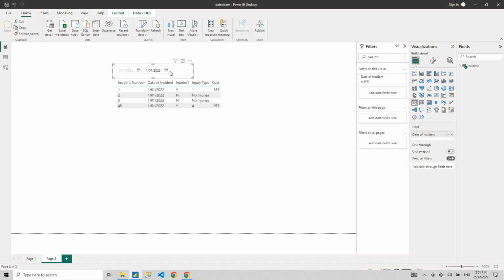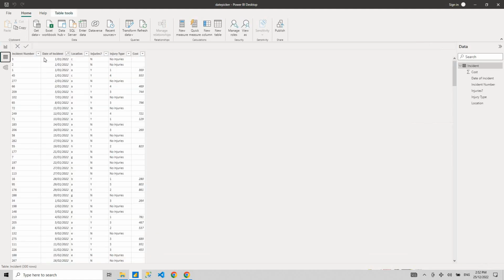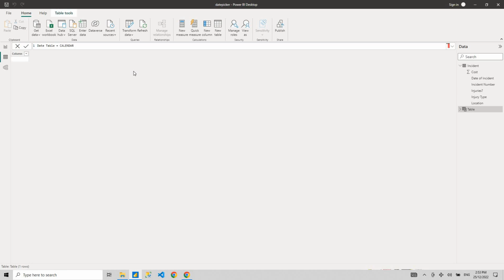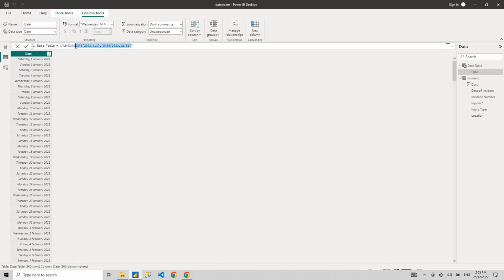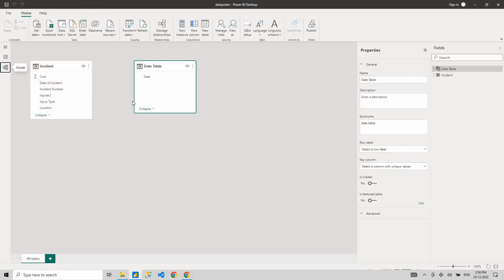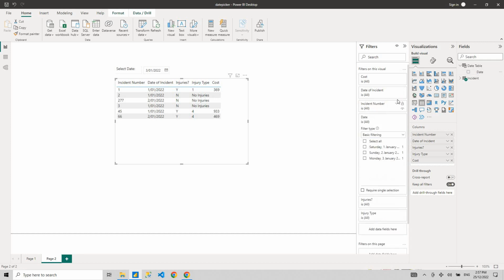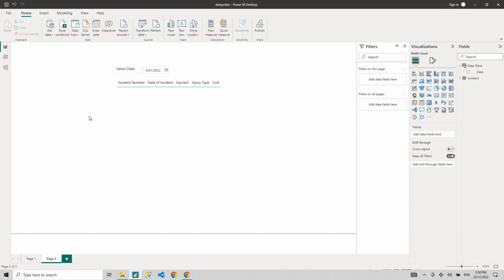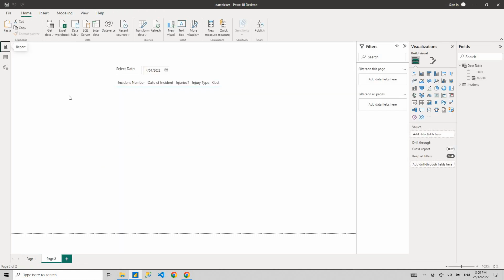Create a Date Picker in Power BI Part - 2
Hey there,

This tutorials shows how to create a date picker visual in Power BI. creating a date picker is very helpful when you want to display data or information for one particular date which is the feature we don't have in PowerBI.

There are two parts of this tutorial, please go through both parts because it has got some important tips.

Hope you will enjoy this video will be very helpful.

I will be uploading more video on M query and Dax functions and show cool powerBi tricks like date picker.

Thanks,
Rosh